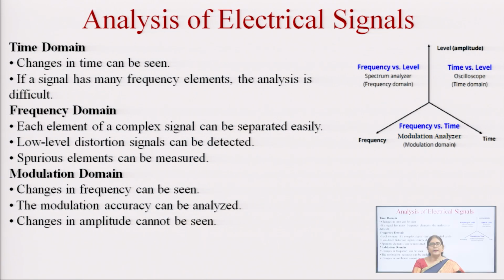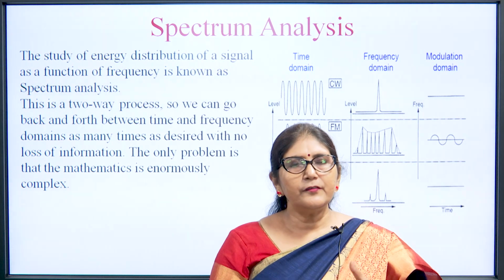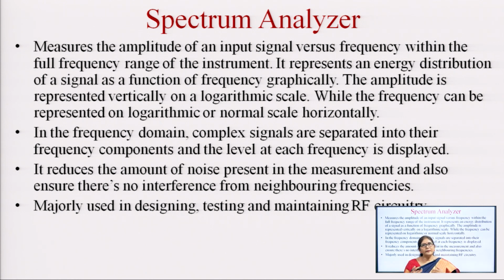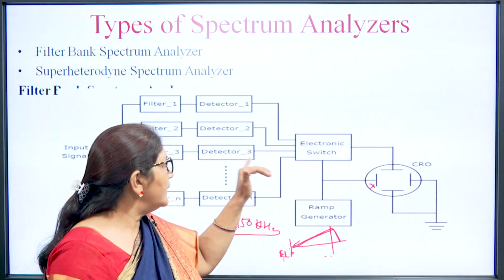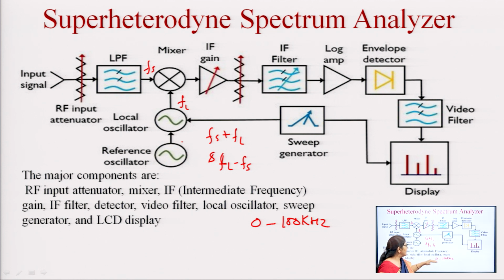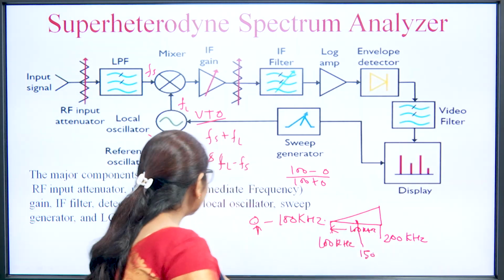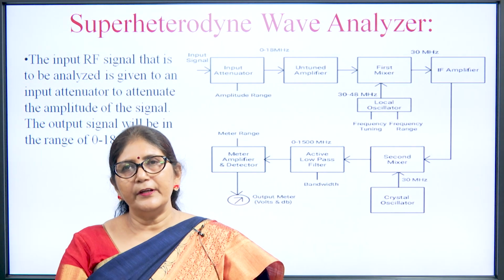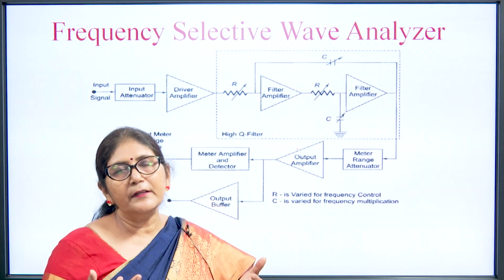Electronics Measurement & Instrumentation | Spectrum Analyzer & Wave Analyzer